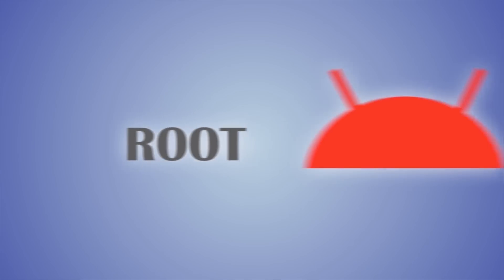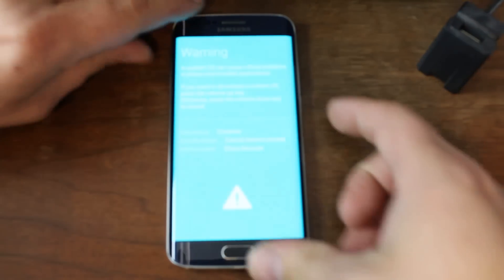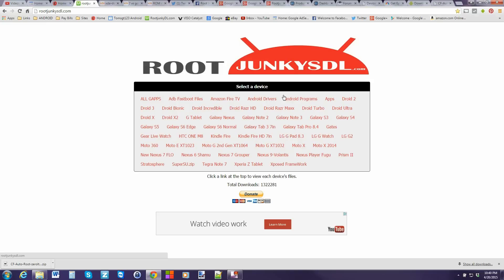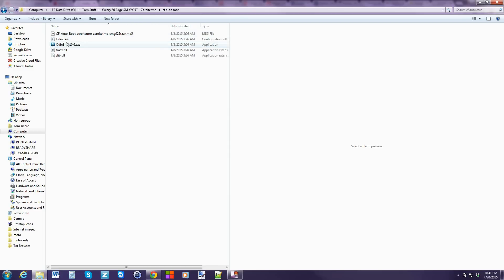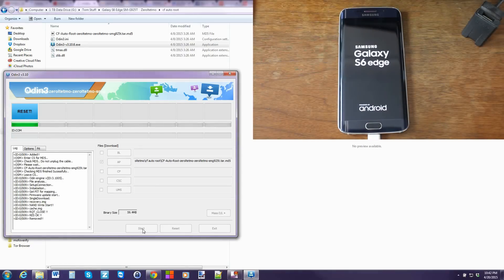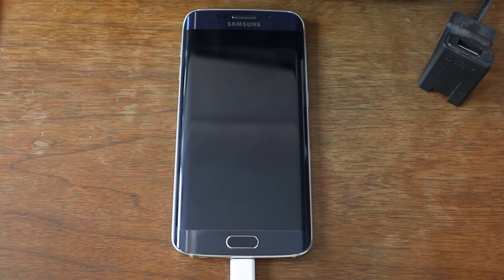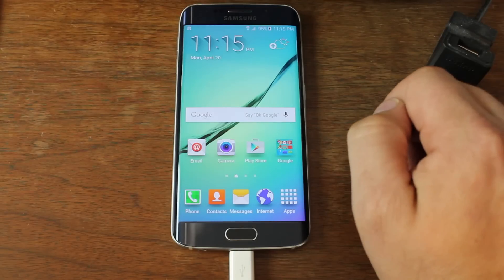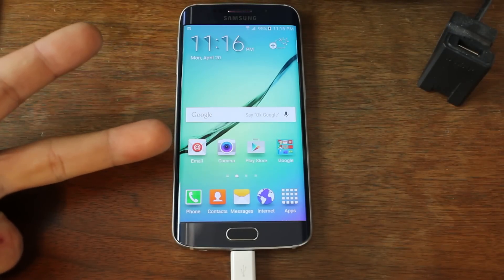How to Root the Samsung Galaxy S6 or Edge with CF Auto Root the easy method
How to Root the Samsung Galaxy S6 or Edge with CF Auto Root the easy method. click show more to see links needed

5 Things you need to know before rooting or hacking your android device